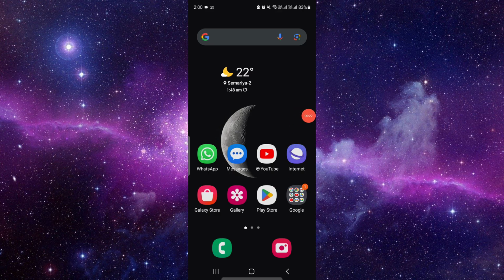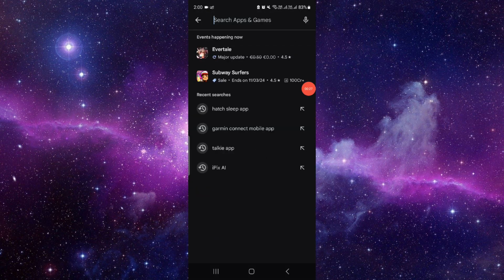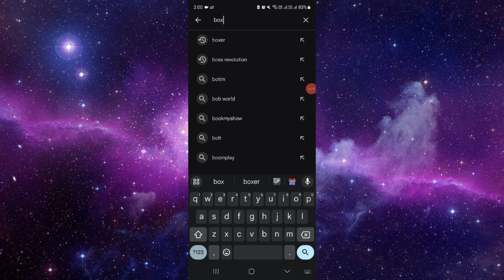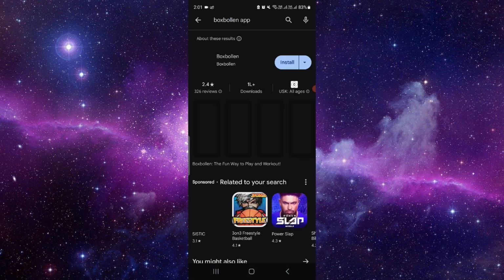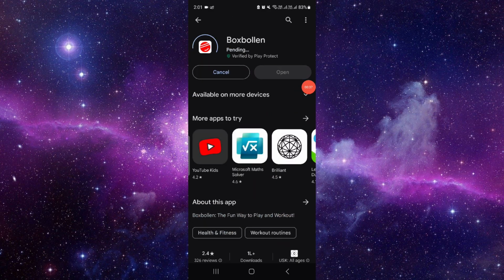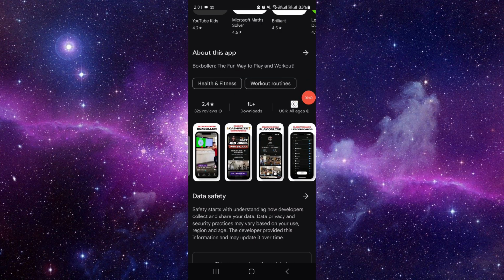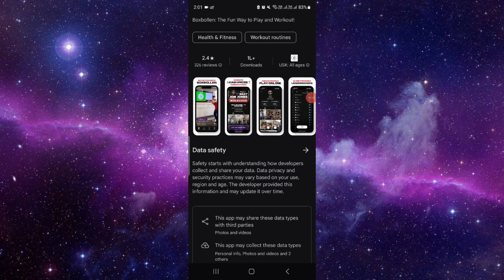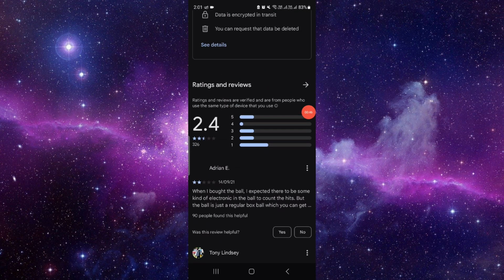✅ How to install on iPhone Boxbollen app (Full Guide)